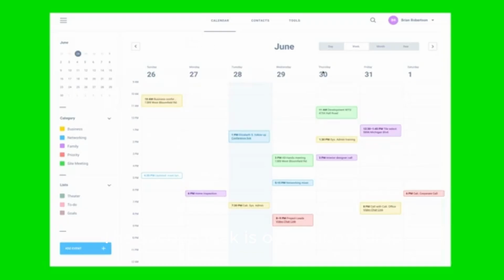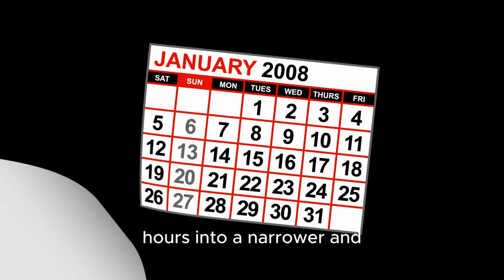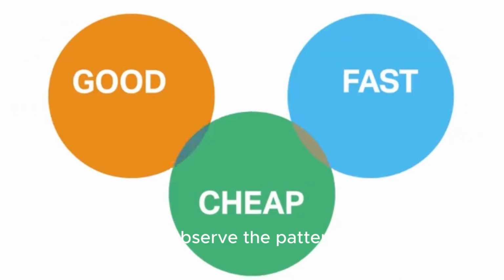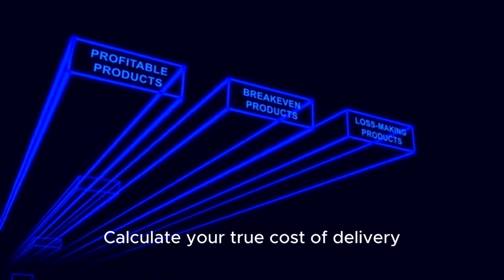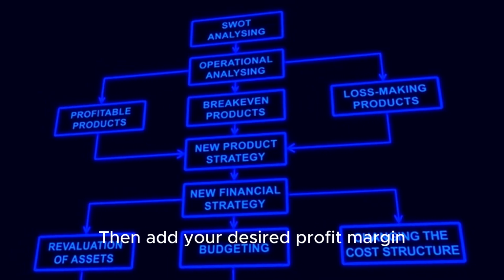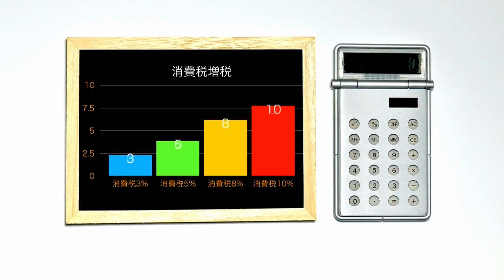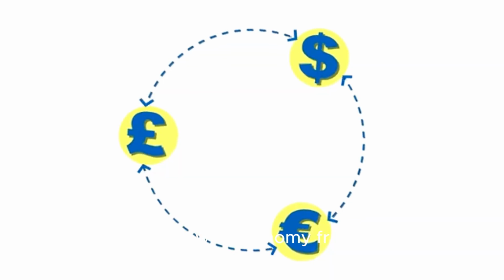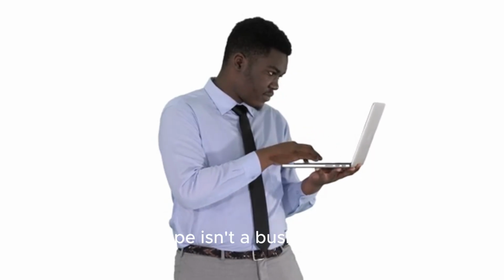The Hidden Profit Leak Draining Small Home Businesses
The Hidden Profit Leak Quietly Draining Small Home Businesses
easy profit and • profit and loss • and loss statement • loss statement for • statement for small

Link Product Amazon
Amazon